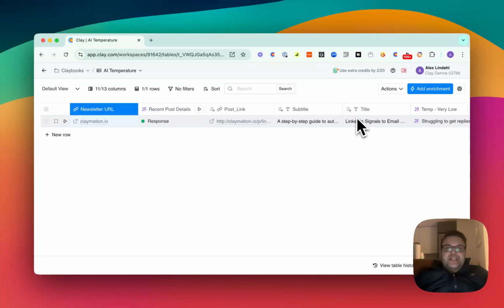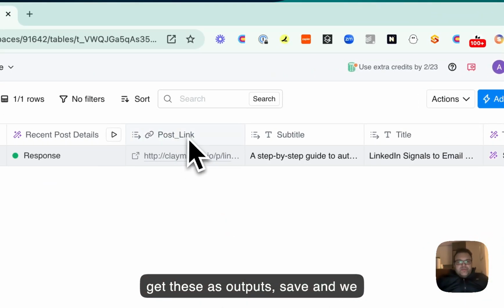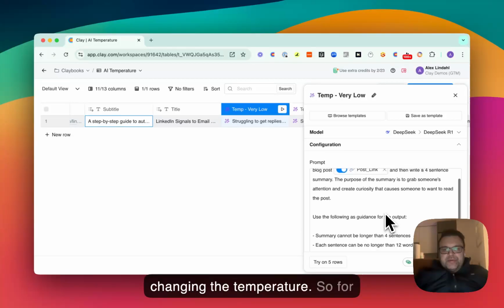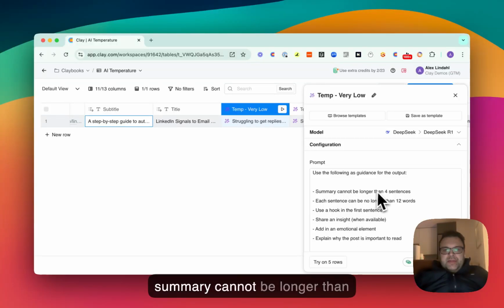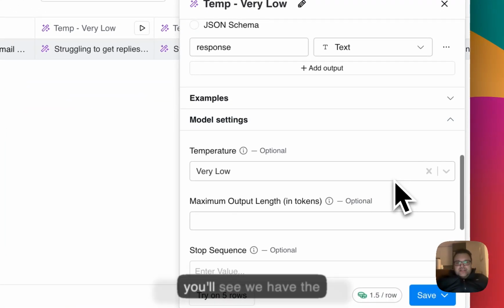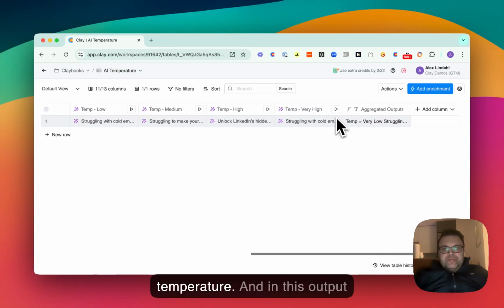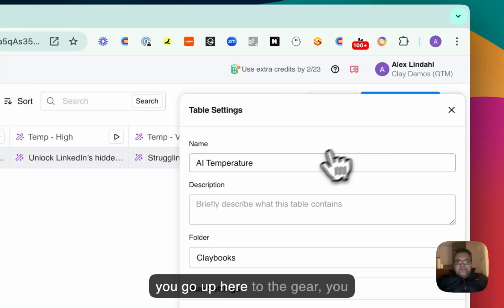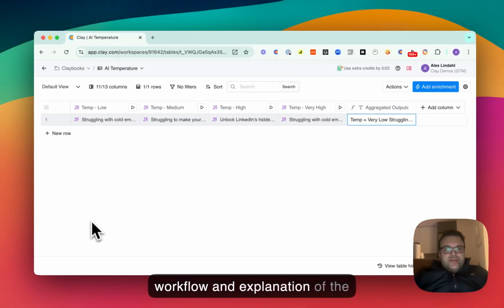GTM Engineering: Temperature Variations in AI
Clay workflow that demonstrates the impact of temperature settings on AI generated content.